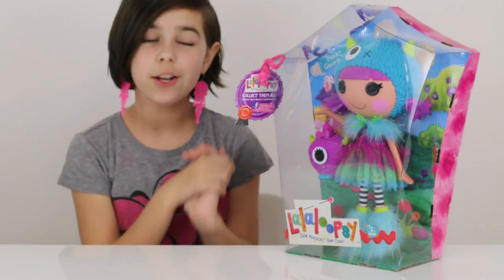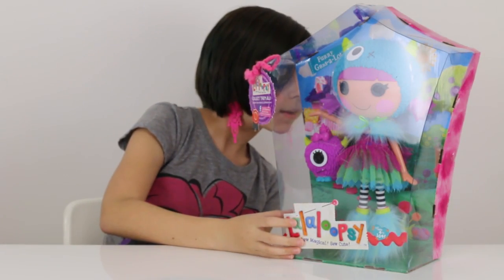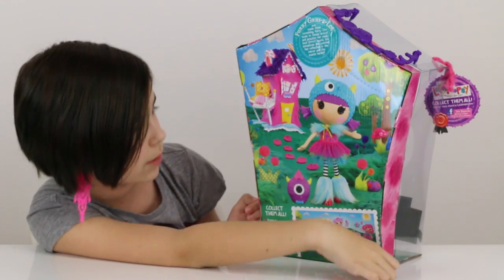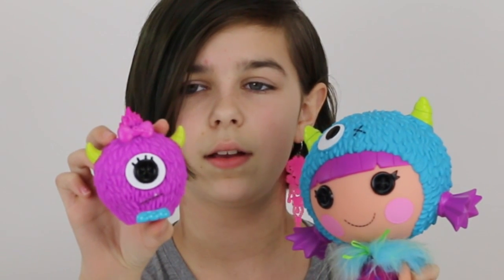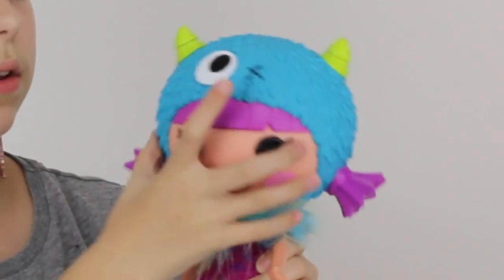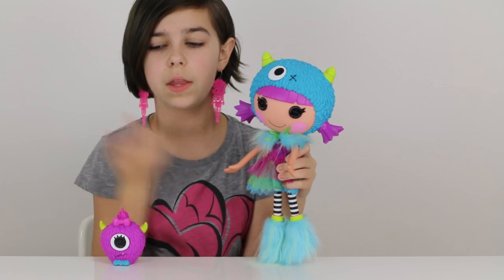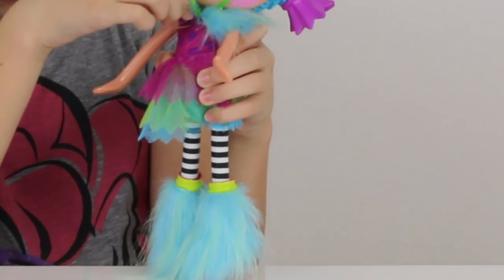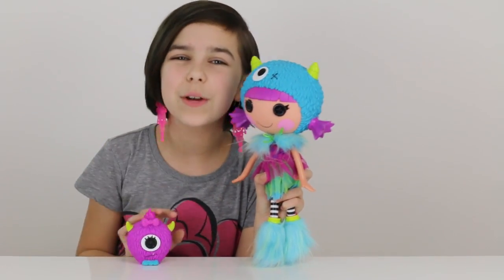Lalaloopsy - Furry Grrs a Lot Doll Review - Sew Magical Sew Cute